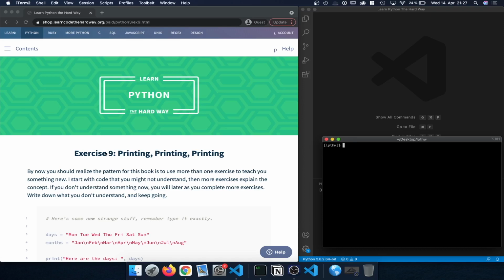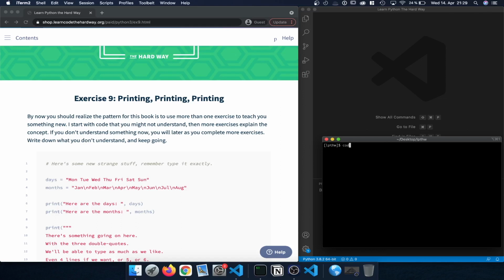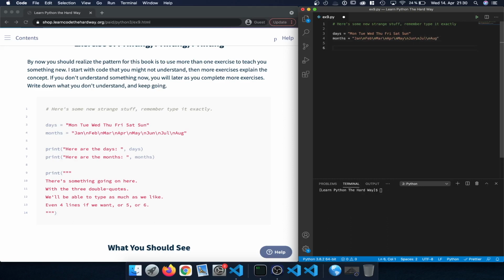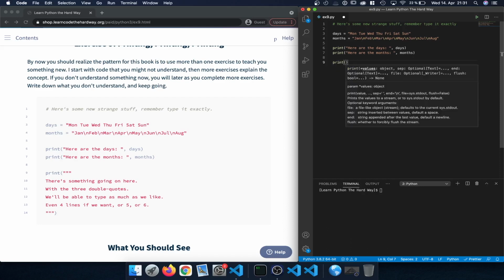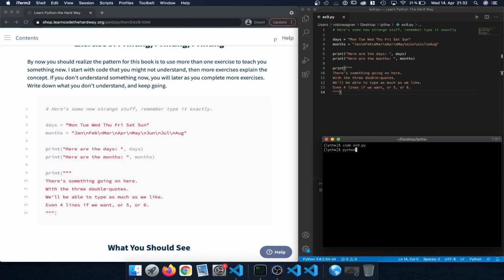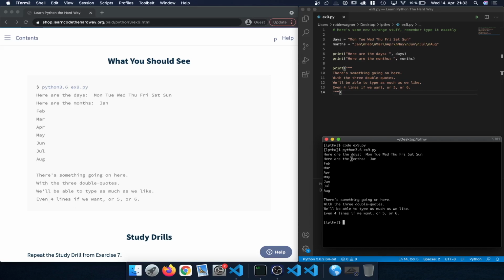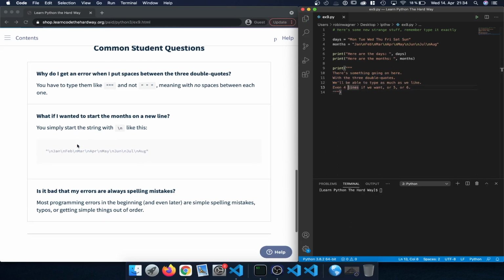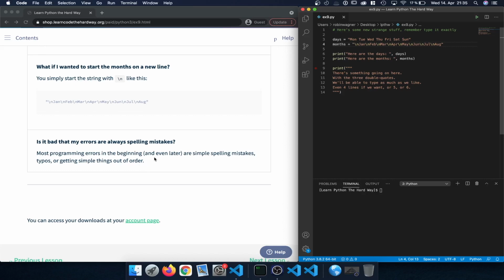Learn Python 3 The Hard Way - Exercise 9: Printing, Printing, Printing